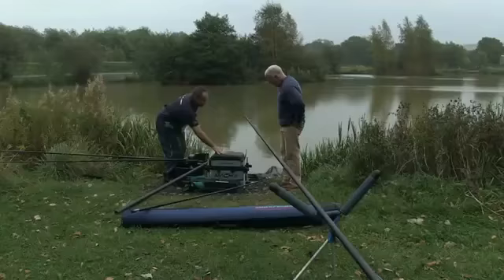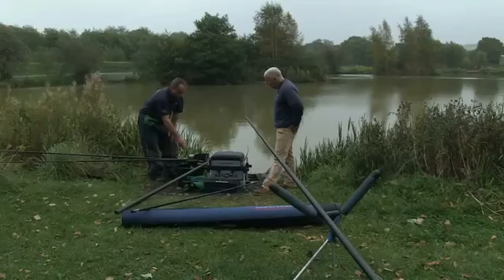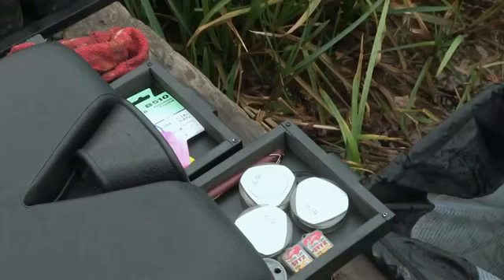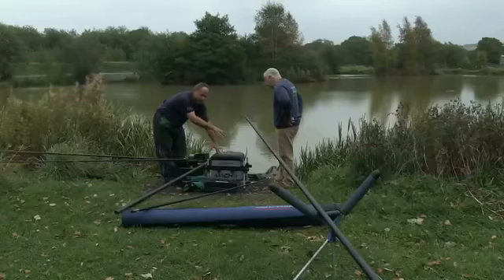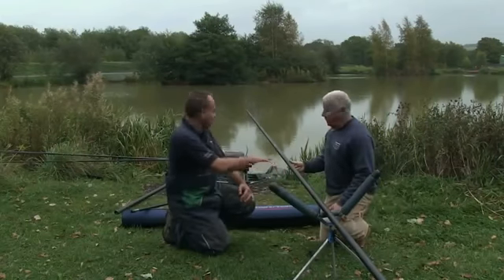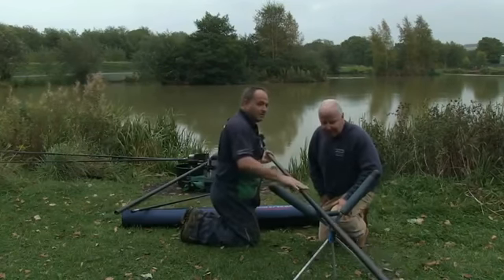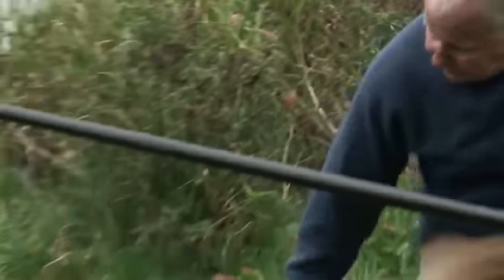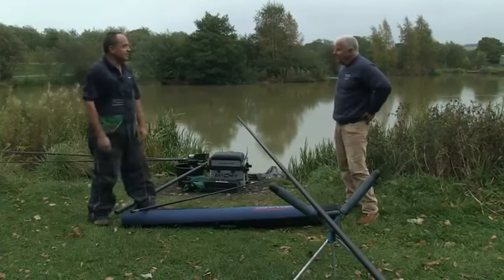Part 6 Angling Basics with Shakespeare - Arranging Pole Tackle.mp4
These videos are designed for the Pole Fishing novice and will take you through all the basic steps to catching your first fish on the pole.